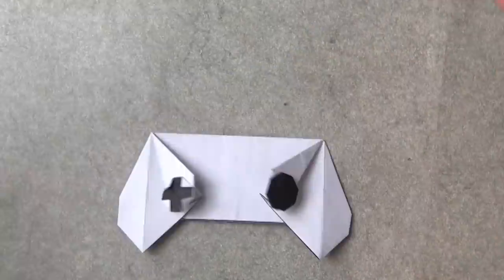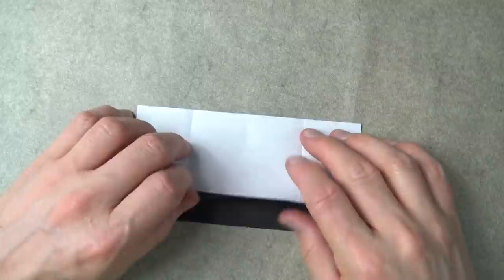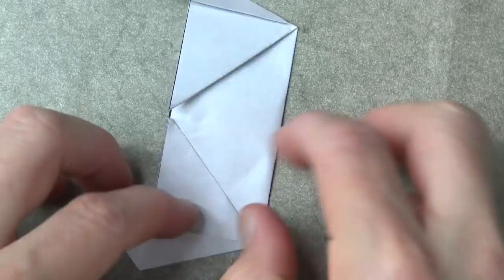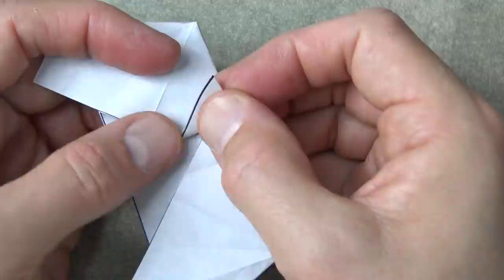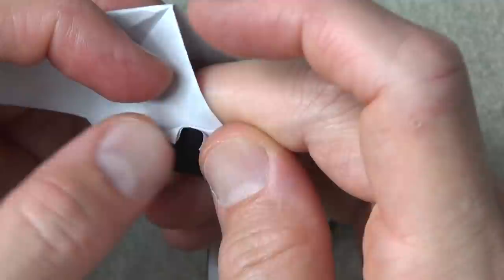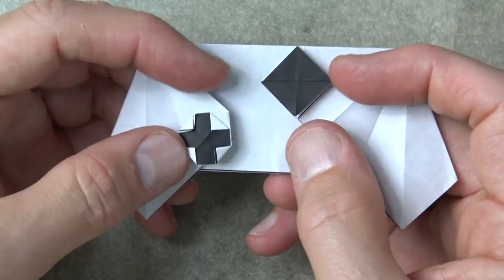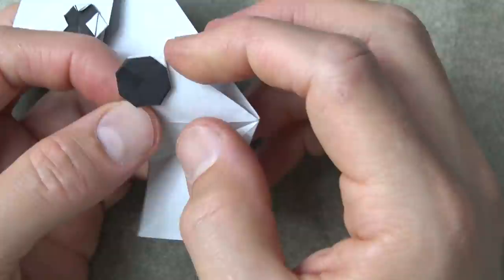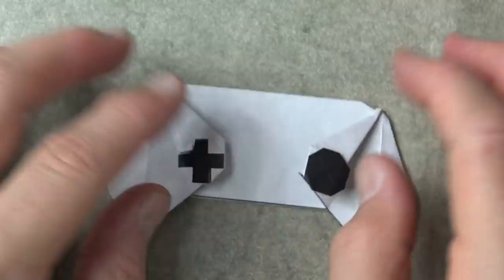Xbox Game Controller with Movable Joystick and D-Pad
How to fold an Xbox Game Controller with movable joystick and D-pad

This is a model I designed special for an online origami workshop a few weeks ago for a group Google Engineers in the Stadia Gaming Division.  It was originally designed as Stadia Game Controller but I've since realized that it more resembles an Xbox Game Controller because of the position of the D-Pad and the overall shape of the controller.  Soon after that Google gig, I evolved the design to make it function better as a flicker, and I even made the whole Game Controller Flicker tutorial, but I finally decided that the original model I taught to the Stadia team is a lot easier and more straight forward to fold, and the buttons move better too, so I remade the tutorial and that's what is available here for everyone to view..  But if you want the game controller that looks more sleek and flies like a flicker or like a boomerang, I've put that tutorial in my MEMBERS-ONLY Playlist for which everyone can view the thumbnails but only members can watch the videos:
To access all the videos in that playlist you need to become a member ($5/month)

If you can't become a member and still want to fold it into a flicker, well, this model will fly OK as a flicker if you flatten it super well (try storing it overnight under a pile of heavy books!).

To embellish the game controller, you are welcome to draw on the other buttons as you see fit!

This model can also be a Monster Game controller... You can probably turn the bottom horizontal edge into a mouth!  What ELSE can you turn it into?  Ideas: helmet, cave, bunker, ghost, flower garden, Eclipse (one circle eclipses the other), heart with a hole (simply fold it in half and shape the heart), a rising moon, a rat or mouse head.

Here's to all you gamers! No matter what your favorite game is... Roblox, Fortnite, Minecraft, Among Us, Call of Duty,  Mario, Zelda, you name it!  this model celebrates them all!

2. Book a private origami Zoom tutoring session

6: Please tell your friends about my channel.